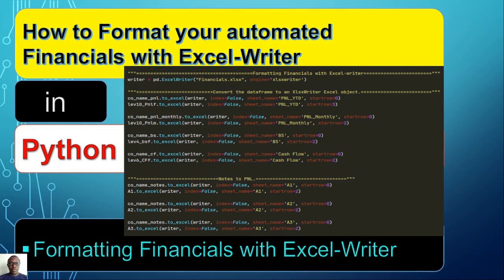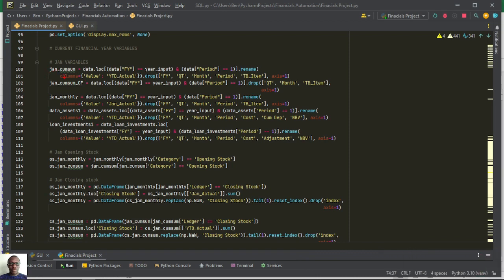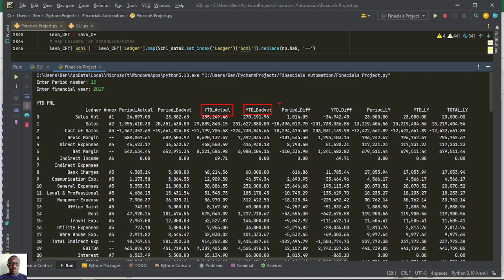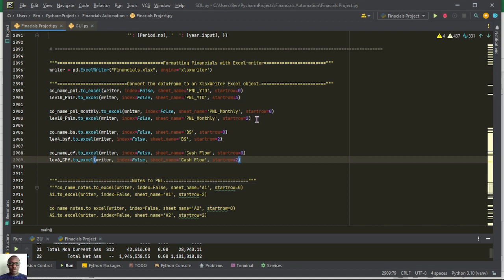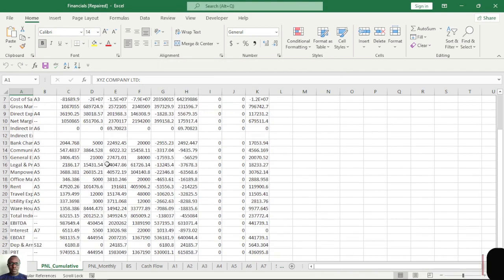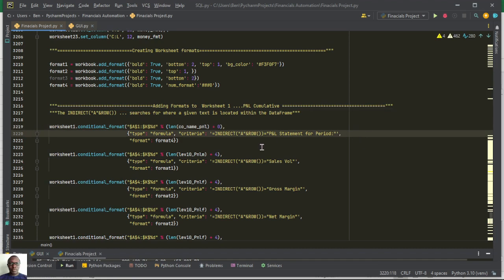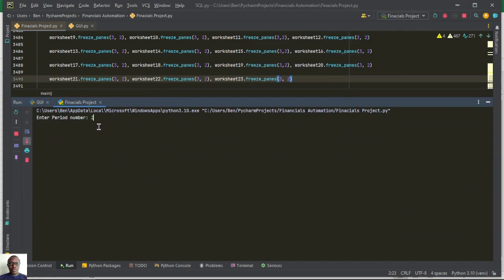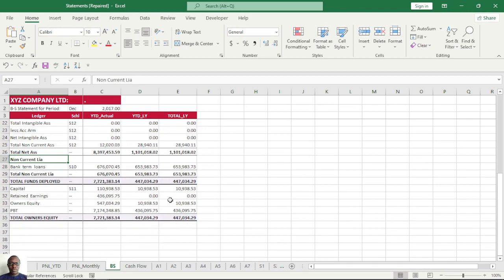How to Format DataFrames to be printed on Excel Workbook using Excel Writer python module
Formating Datafames using Excel Writer.